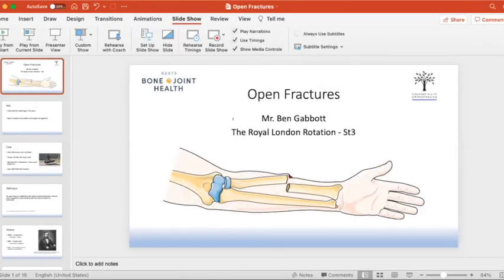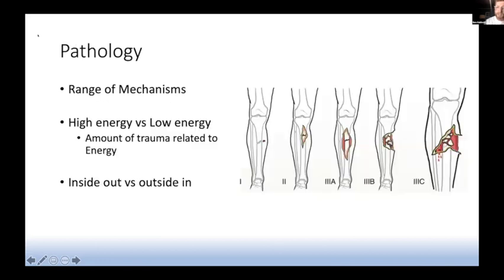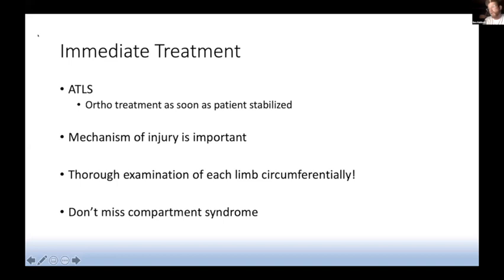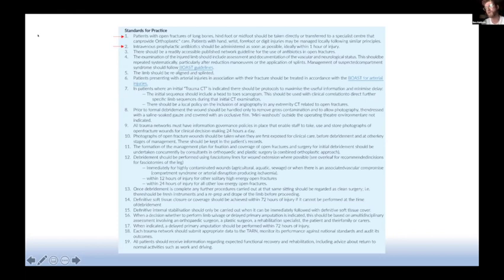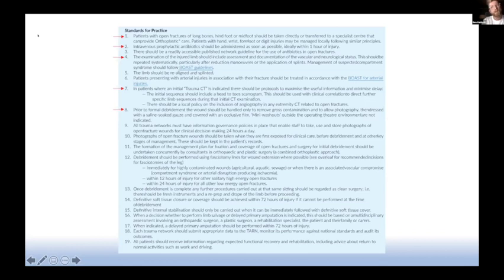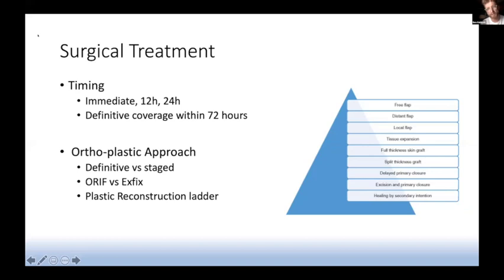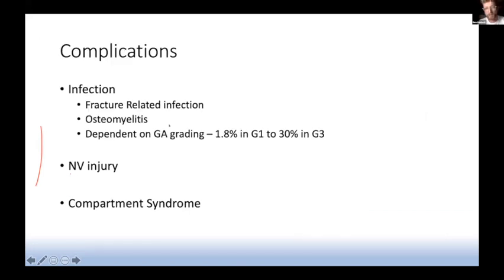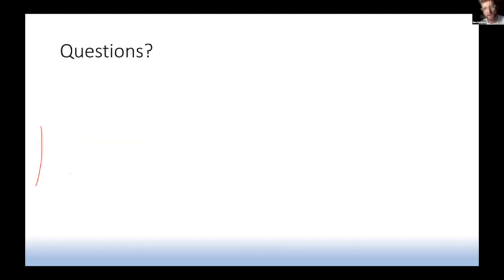Fundamentals of Orthopaedics Session 14 Part 1 - Open Fractures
by Mr Ben Gabbott
Royal London Trainee